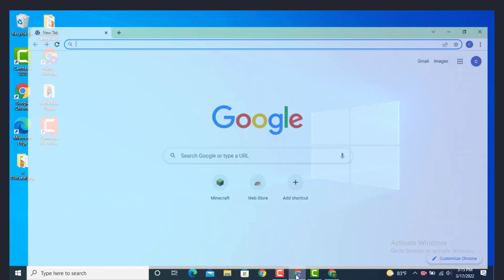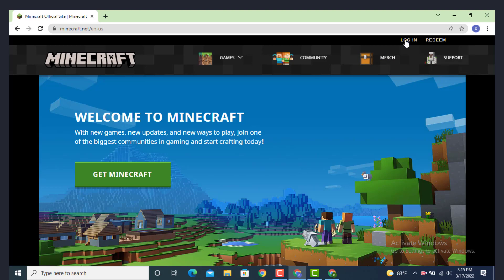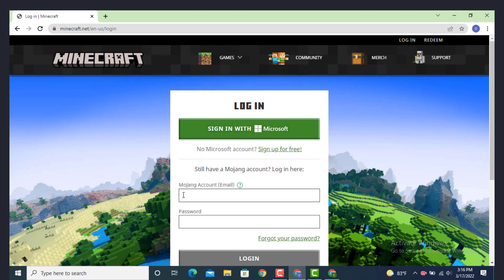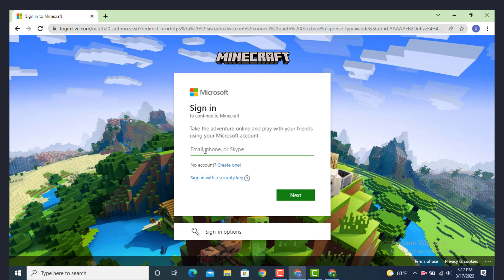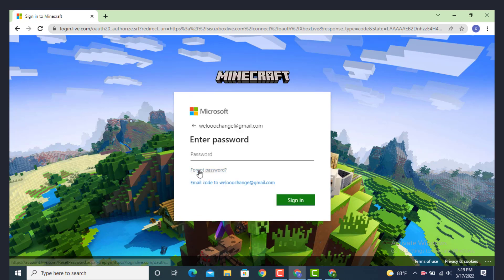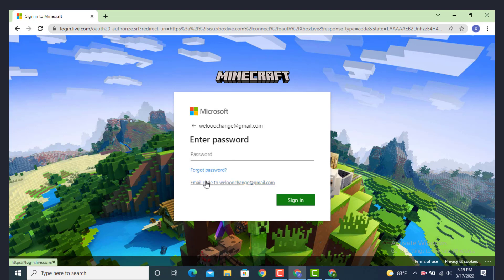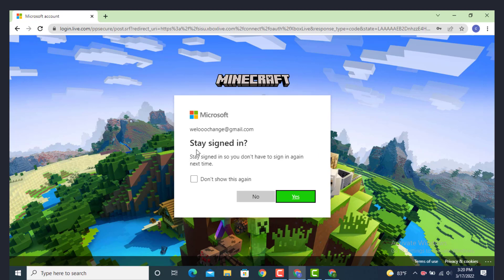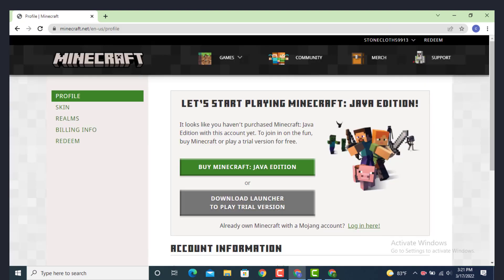How to Sign In Minecraft Without Xbox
This video is based on how to login Minecraft Account.
The steps are as follow :
1.1. Go to your web browser and on top there is a search bar type "
2. As you're inside the  official page go to your right hand side and on top there is a "login" option tap on it.
3. Next you end up in a "Sign In" page , if you already have an account on Minecraft you can login through "Microsoft" or "Mojang" account, if you don't have an account tap on "Sign up for free?". As I have use "Sign in with Microsoft" tap on it.
6. Now enter you're "Password" incase you "forgot password or entered Incorrect Password , you can tap on "Forgot Password " or ""Email code " and they guide you to recover your password, now enter the password and tap on "Sign In".
7.On the other page they will ask you if you want to "Stay Sign-in" If you don't want to enter you  information or account id every time you "Login" tap on  "Yes" and and If you don't want any changes tap on "No".
Now that's how you can login in into a "Minecraft Account".